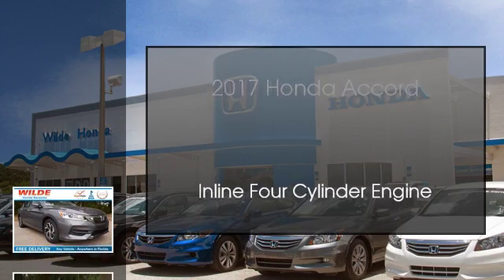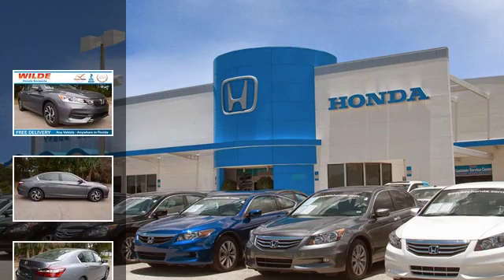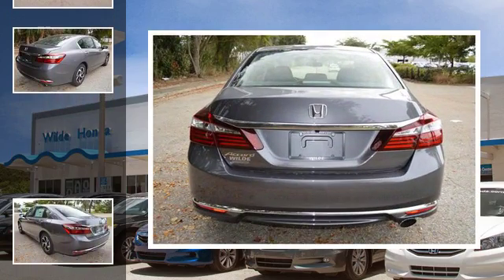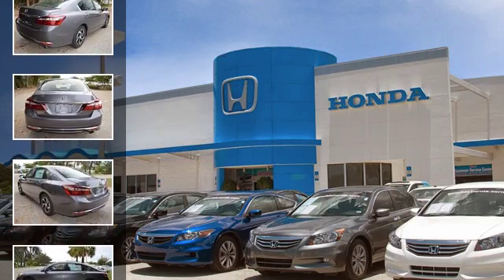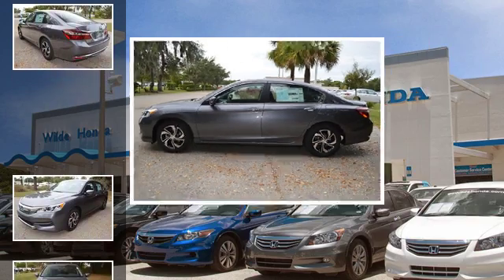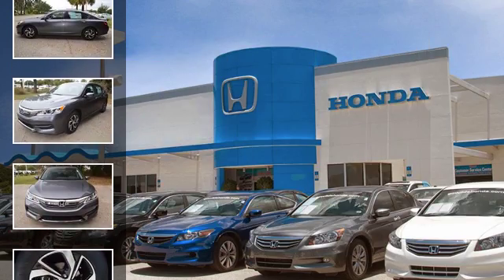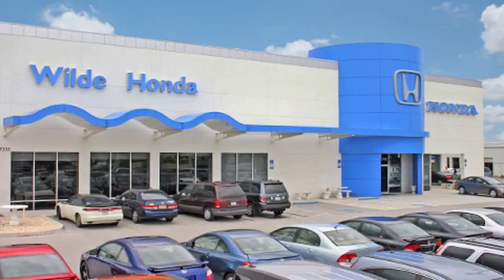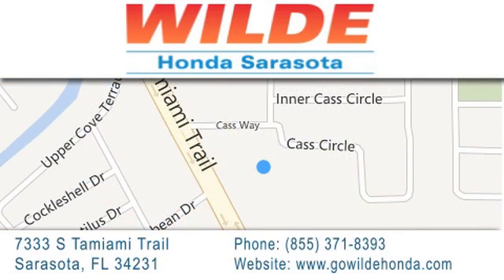2017 Honda Accord